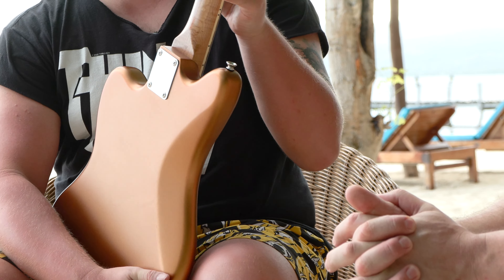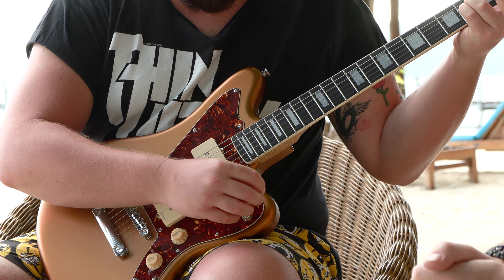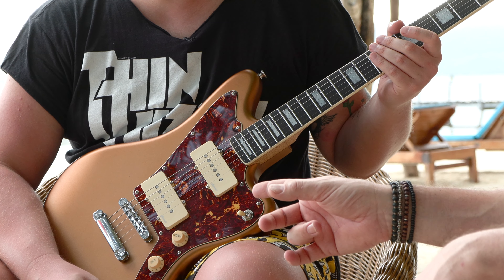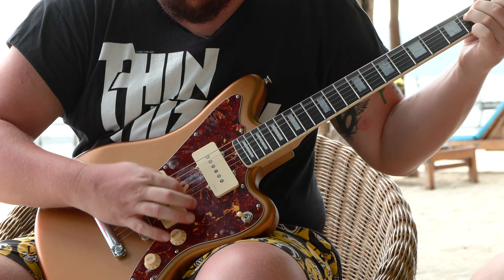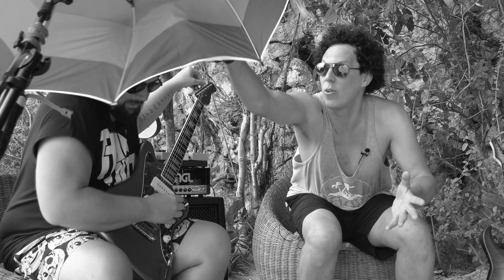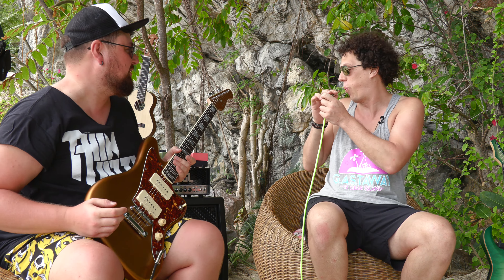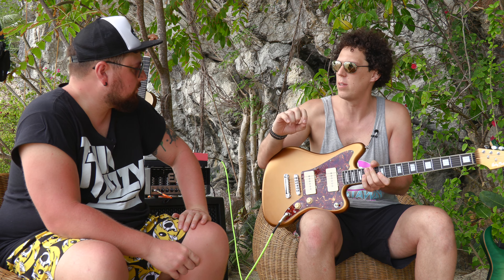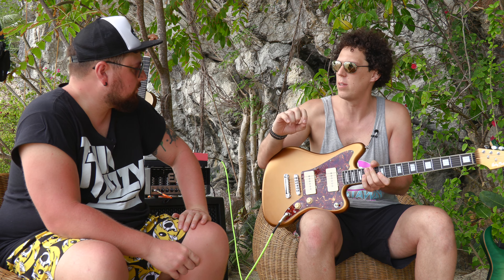Harley Benton's Jazzmaster just got an upgrade! JA-25TH Firemist Review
@JakeLeighGuitar  and I both own older JA-60 models so we took a look at the new 25th anniversary JA-25TH from  @HarleyBentonOfficial  to see what's different and to find out if this upgrade to the JA-60 is worth it.

Book the island and escape to paradise
Floral Island Resort

Jake Leigh:    @JakeLeighGuitar
Tonio:     @thet87
Henning:    @EytschPi42
Colin:      @CSGuitars
Ryan:     @60CycleHumCast
Carlos:     @guitarraviva
Glenn Fricker:     @SpectreSoundStudios
Tom James:     @ElevatedJamTracks